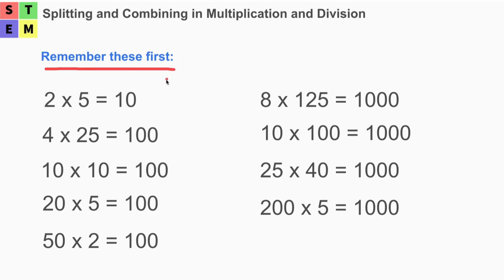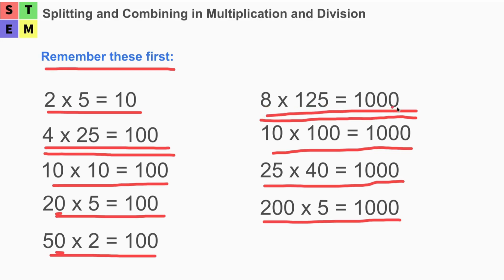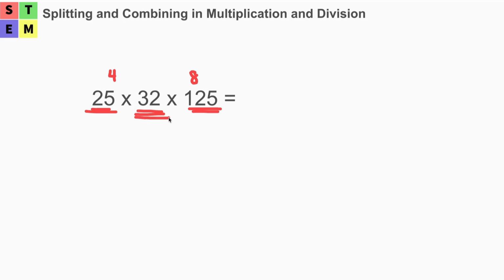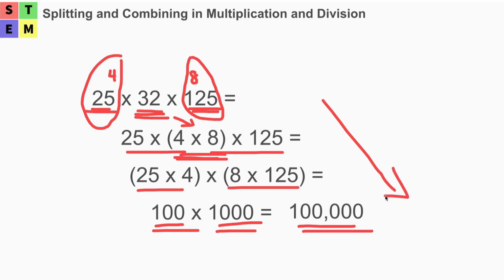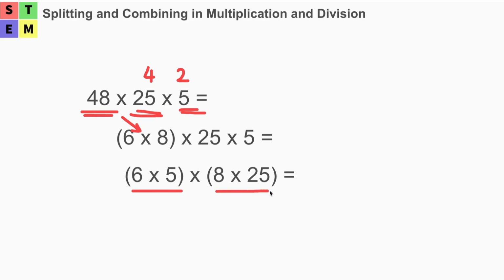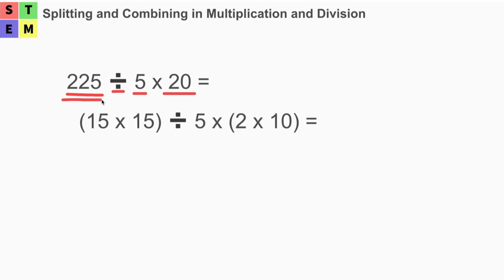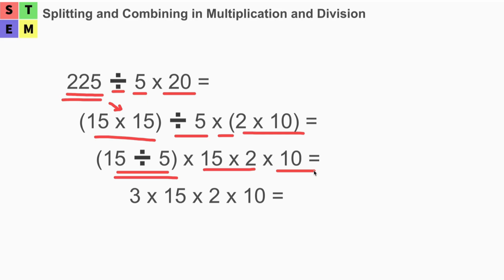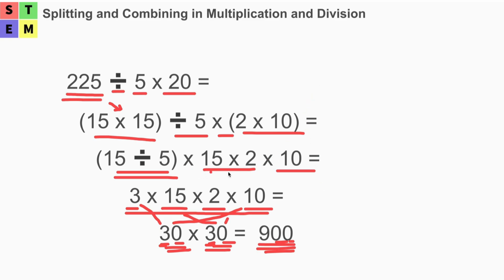Math tricks - Splitting and Combining in Multiplication and Division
Let’s talk about a cool way to make multiplication and division easier by using "splitting" and "combining." These methods can help you calculate faster and more easily, but first, you need to know some "number friends."